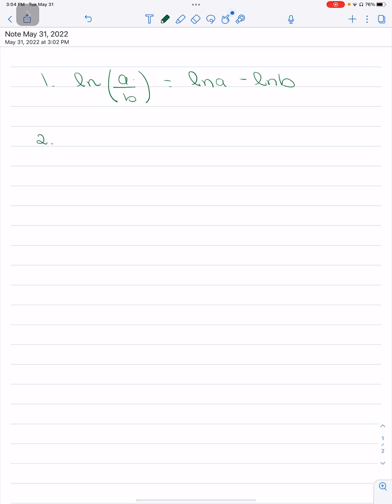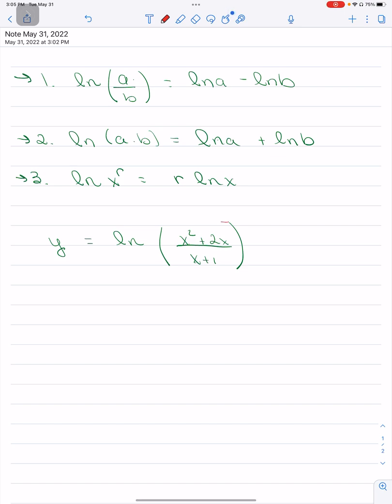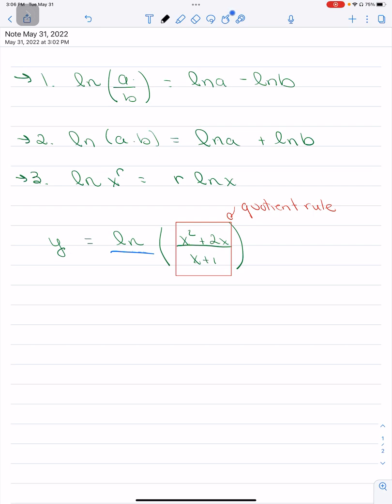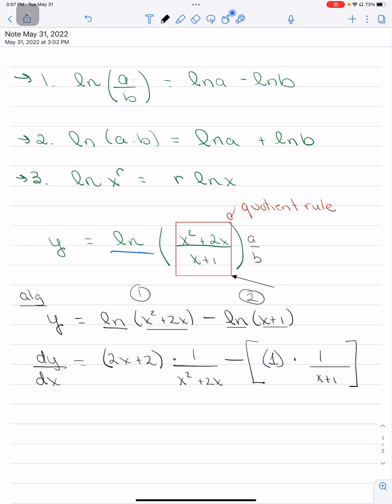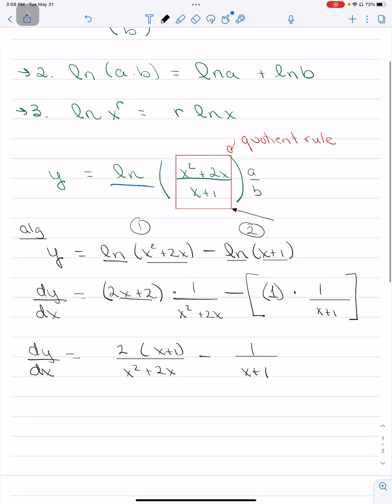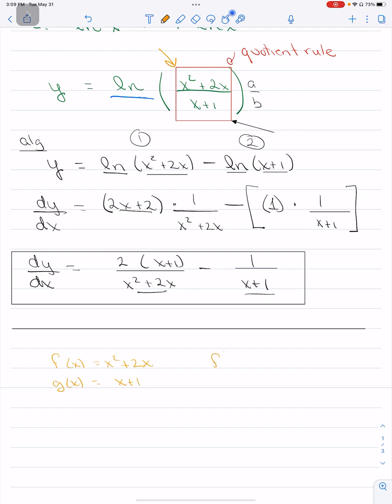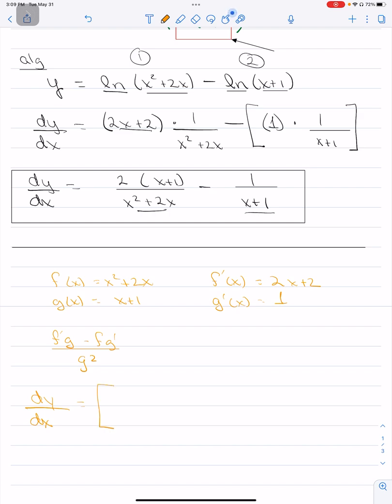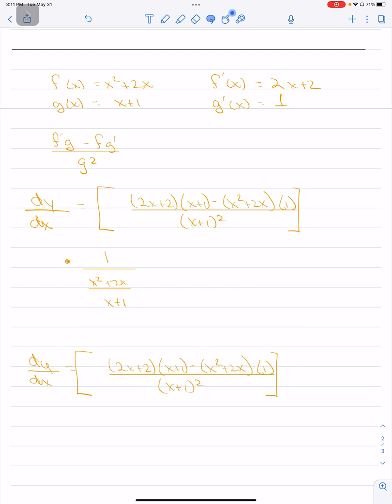Properties of Logarithms at Work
This video shows how one can combine three major properties of logarithms and the chain rule to simplify derivative problems.